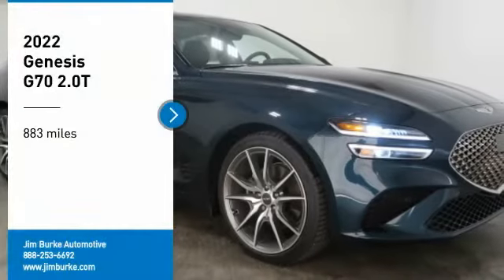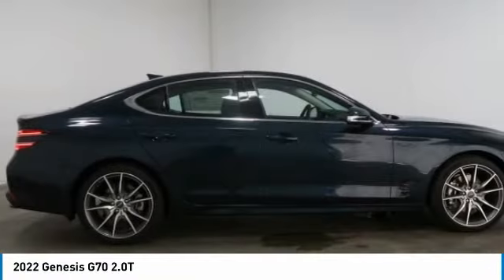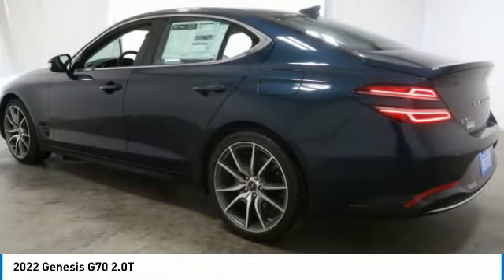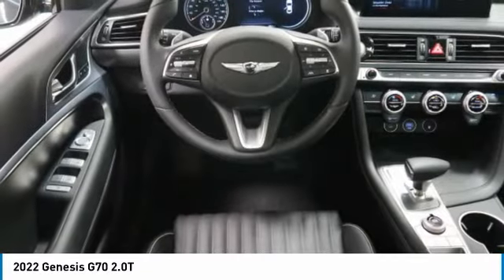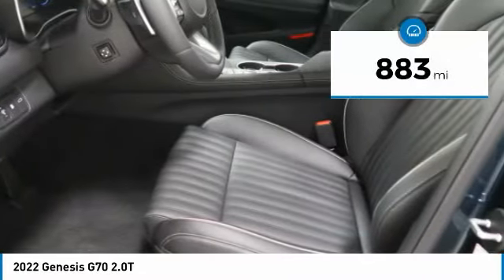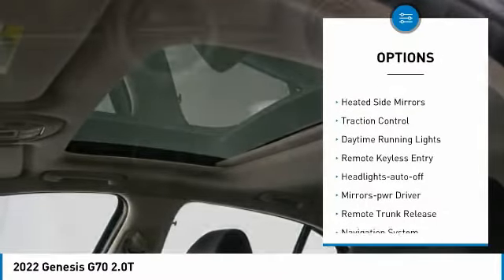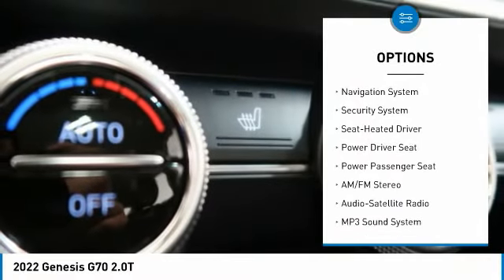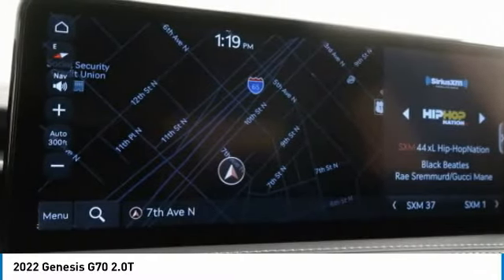2022 Genesis G70 Birmingham AL HY22147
2022 Genesis G70 2.0T

NOW OPEN! TO KEEP YOU SAFE, WE DELIVER!brbrBUY ONLINE-TEXT-EMAIL-CHAT-PHONE AND WE WILL DELIVER YOUR NEXT VEHICLE TO YOUR DOOR!brbrFROM OUR SALES FLOOR TO YOUR DOOR!brbrIT'S THAT EASY!brbrRecent Arrival! TASMAN BLUE 2022 Genesis G70 2.0T RWD 8-Speed Automatic 2.0L Turbocharged 21/31 City/Highway MPGbrbrbrPrice amount shown includes Mfg. Incentives, Jim Burke Protection Package, additional incentives can include, (Military, College Grad, Valued Owner or Competitive Owner). Offers, incentives, discounts and financing are subject to expiration and other restrictions. Customer must finance with dealer, see dealer for qualifications and complete details. Consumer has the option to return vehicle within Five Days of original date of sale for A VEHICLE OF EQUAL OR GREATER VALUE. The vehicle must be exchanged or returned during the applicable time period in the same condition as it was upon delivery to the purchaser, subject to normal wear and tear. Pricing does not include dealer add ons. *All mileage shown is approximate. Demonstrations and test drives will alter the original inventoried mileage. While we make every effort to ensure the data listed here is correct, there may be instances where some of the pricing, mileage, options or vehicle features may be listed incorrectly as we get data from multiple data sources.